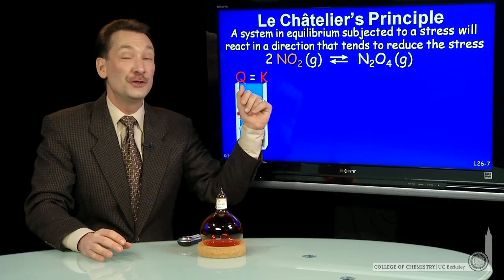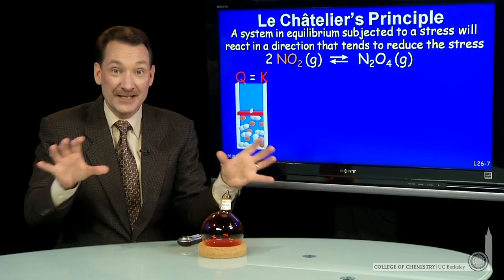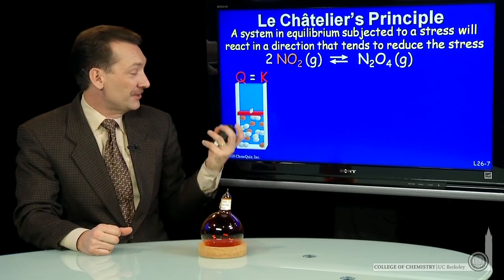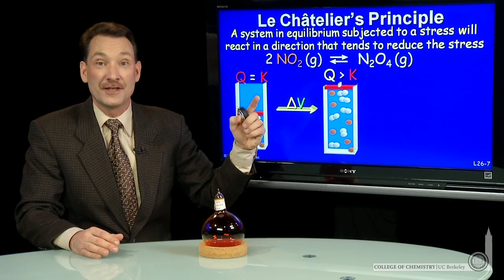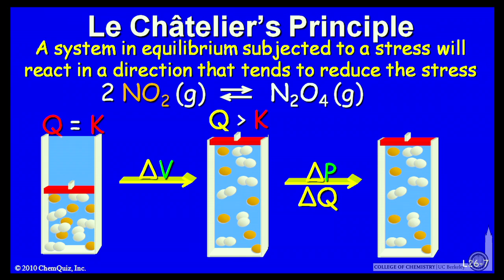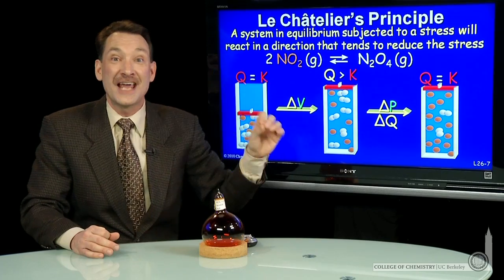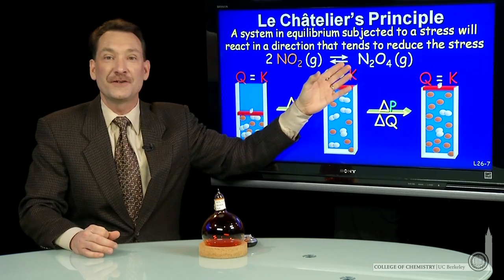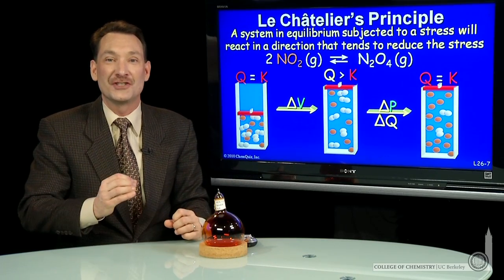Le Chatelier's Principle